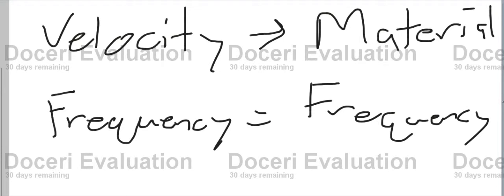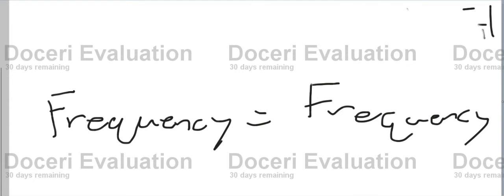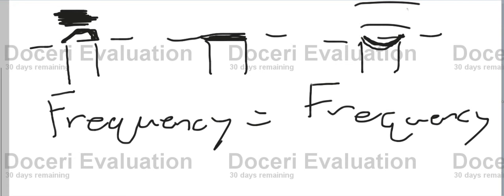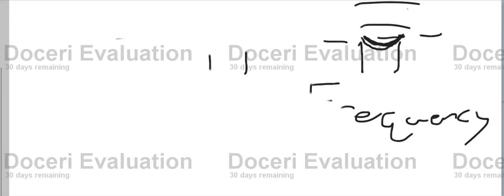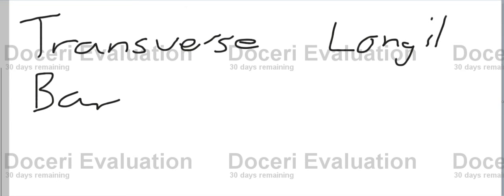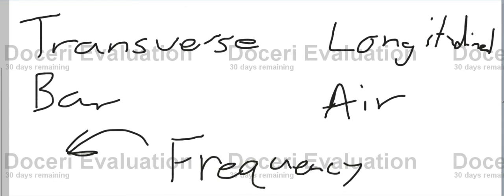Physics Instrument Project Report Higher Quality